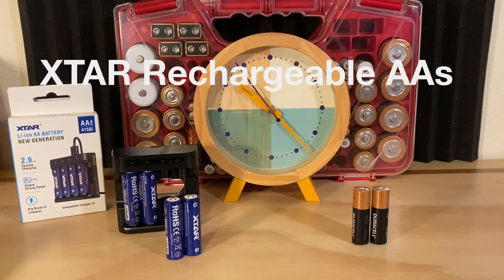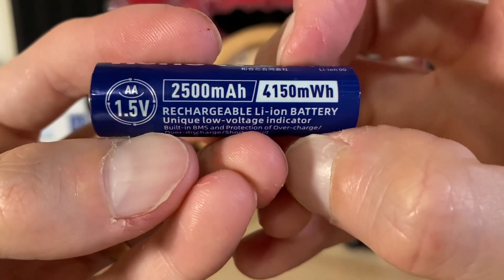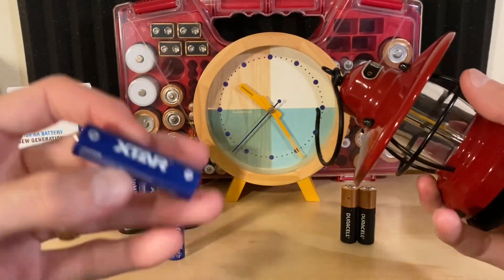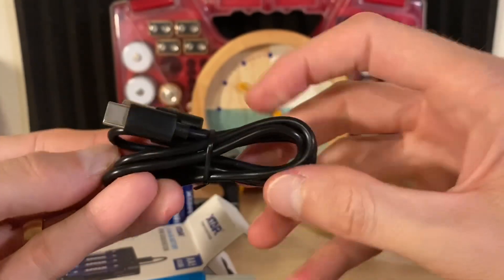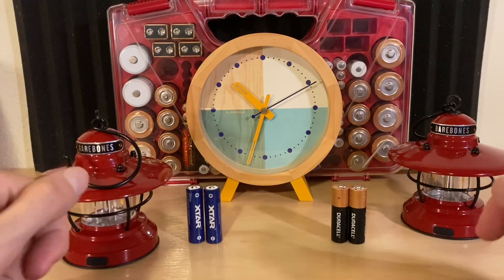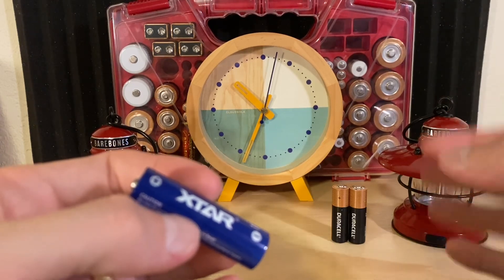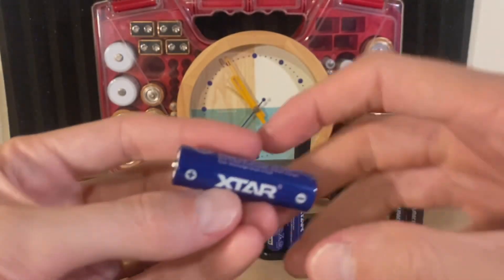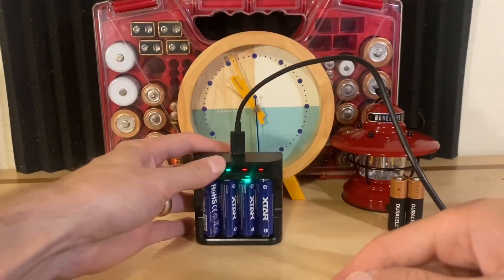BEST I’ve tried: XTAR’s Rechargeable AA Batteries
In this video we check out the XTAR Rechargeable 1.5v Li-ion AA Batteries and compare their performance with Alkaline AAs from Duracell.

Got Mail?
Pardon My English
941 West I35 Frontage Rd Ste. 116 # 223